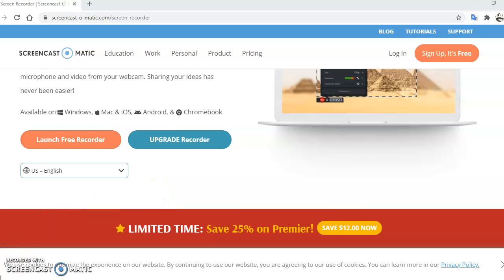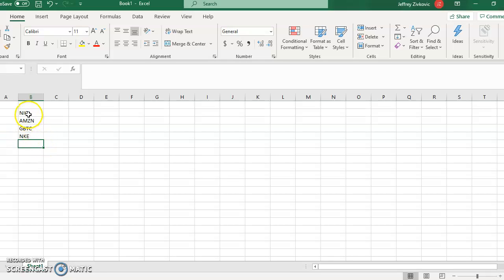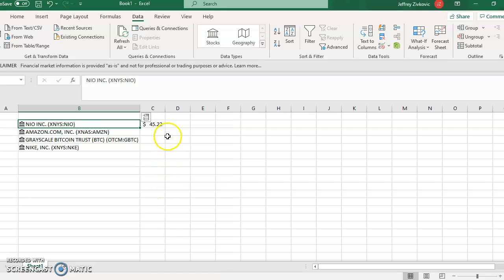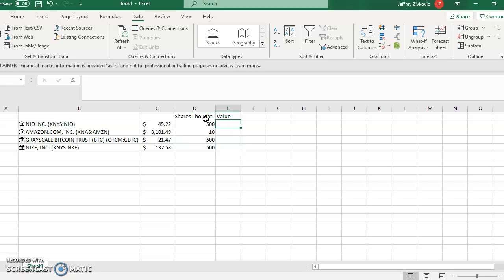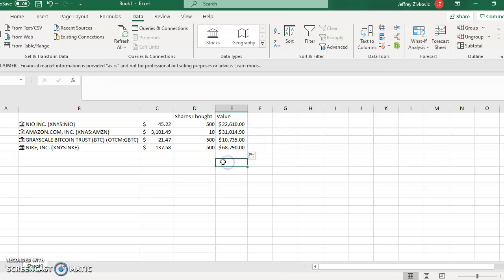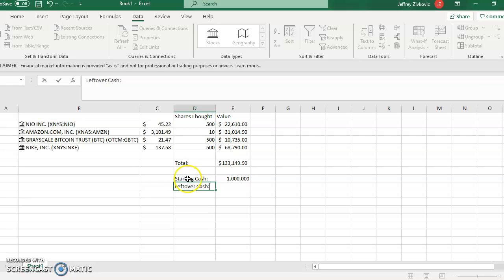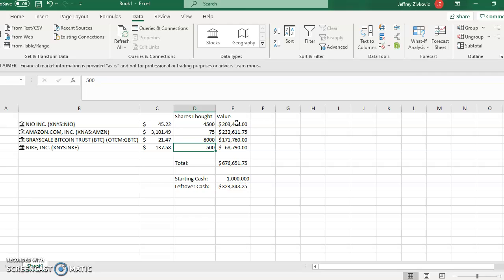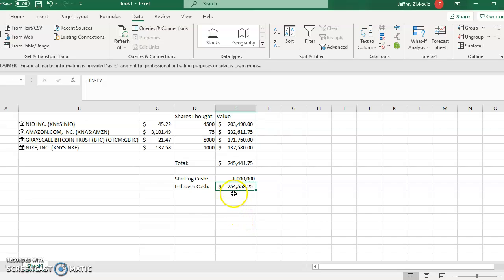Stock Market Excel Spreadsheet